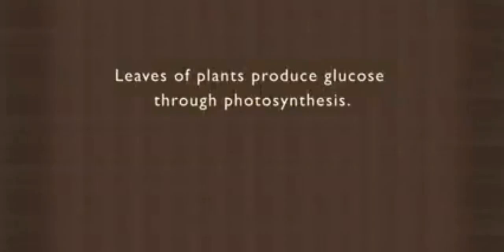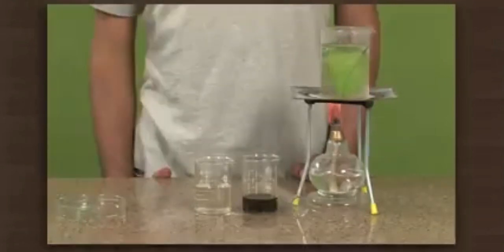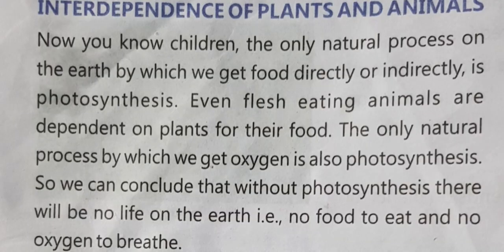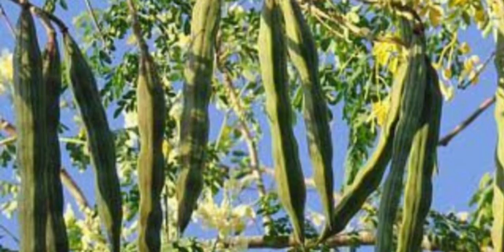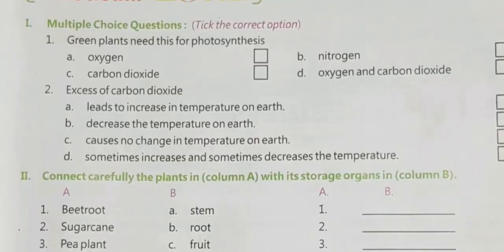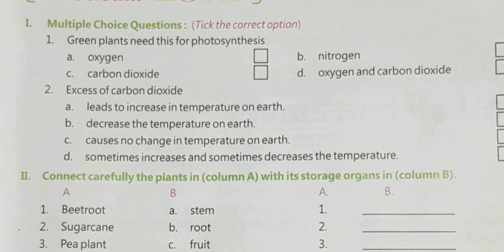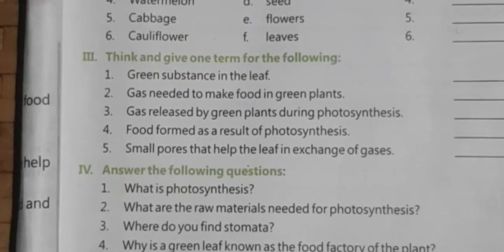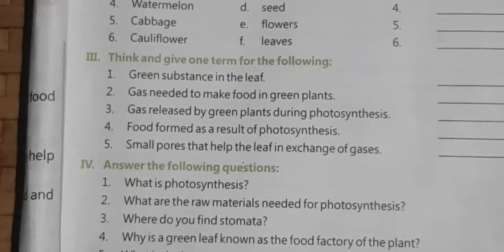Science STD 4 (CBSE)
A test to determine presence of starch